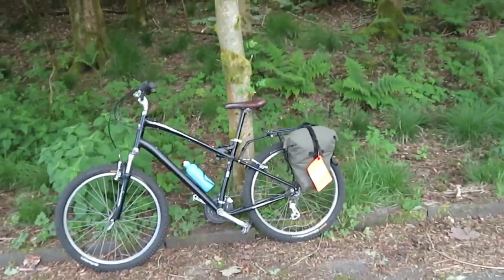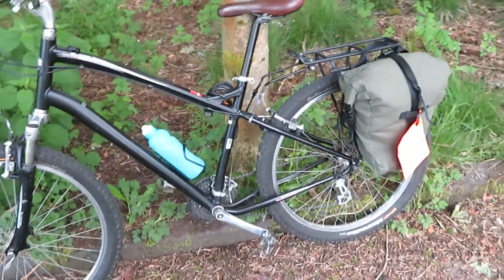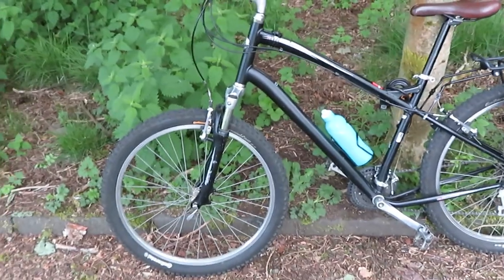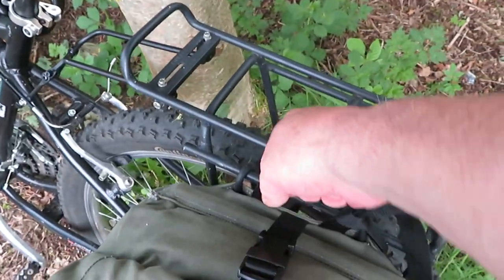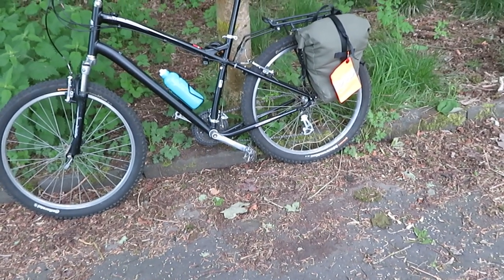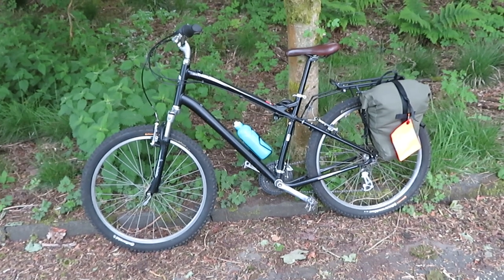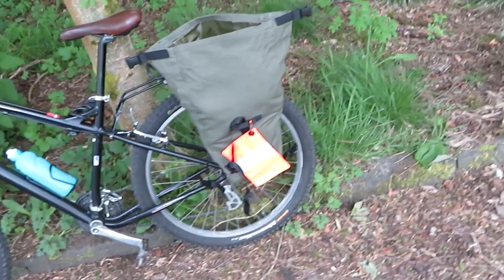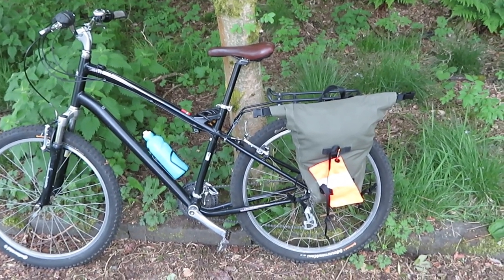bike touring, bike packing,bike camping,specialised globe carmel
picked up a secondhand bike for weekenders,and its actually a very comfy ride, i'm now thinking of modding it into a tour bike for longer trips (i don't know were the hell i got cube from,but its a globe)in future i plan to convert it into a E/bike,it has the look